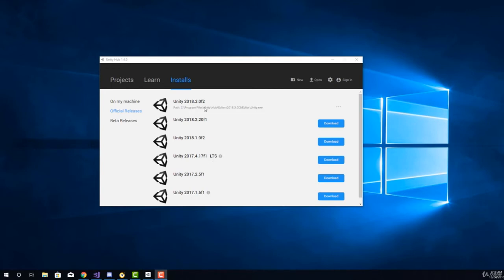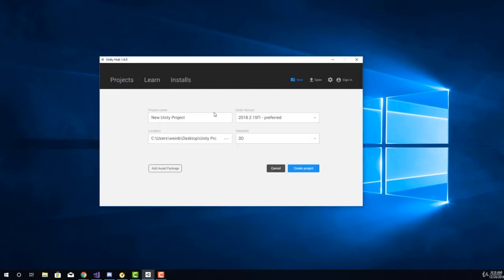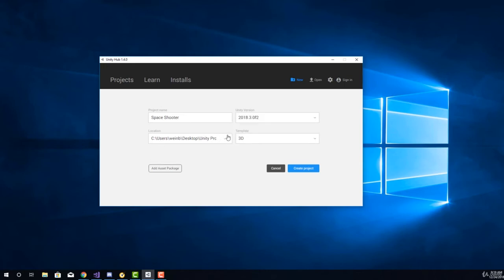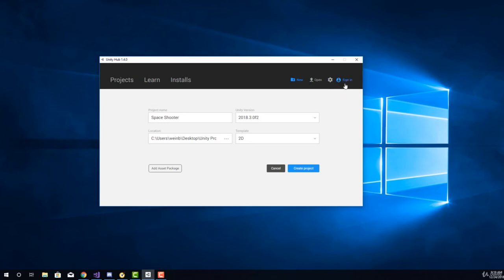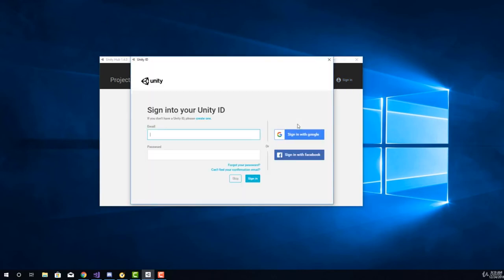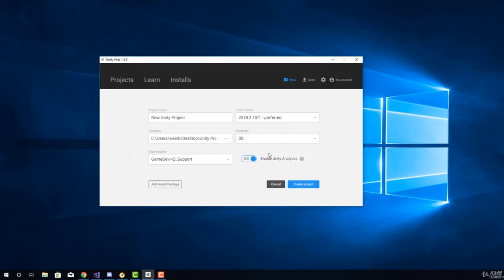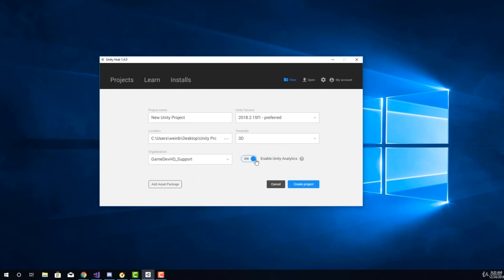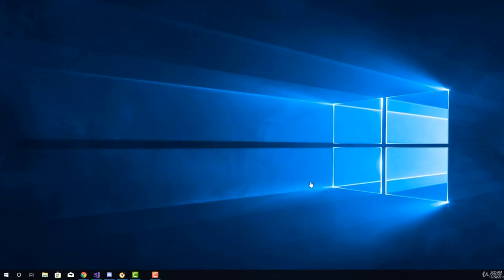Unity Tutorial - Create Project